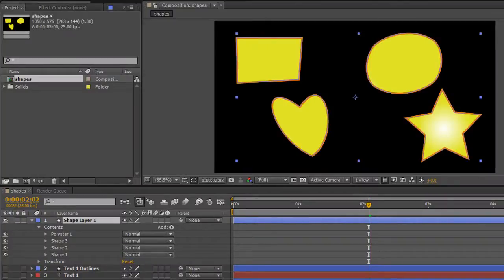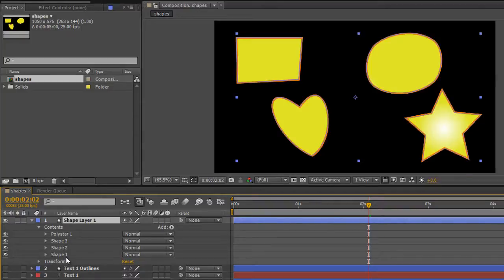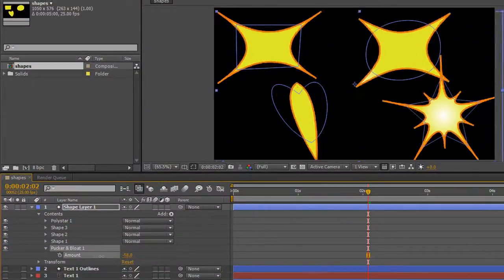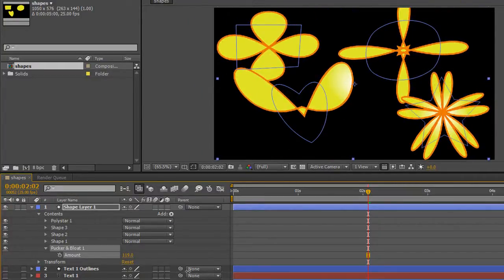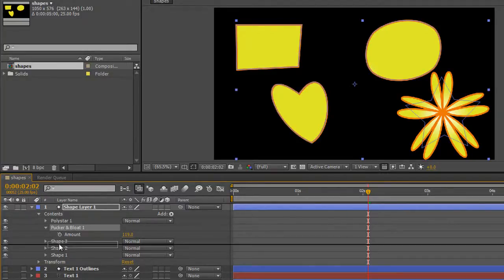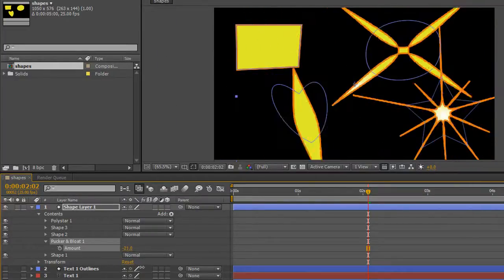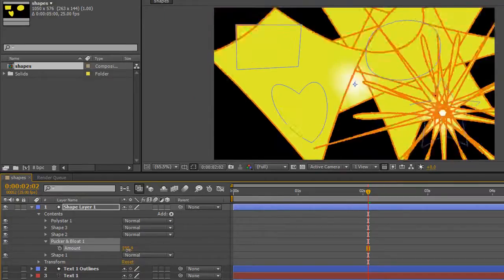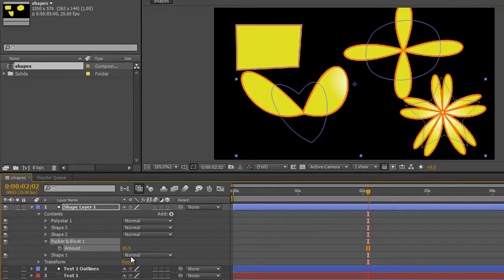AE Basics 22: Shape Layers Part 6 - Pucker & Bloat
AE Basics - A Creative COW series for new users of Adobe After Effects. Lesson 22: In the sixth tutorial looking at Shape Layers in After Effects, Andrew Devis guides new users through the Pucker & Bloat operand.